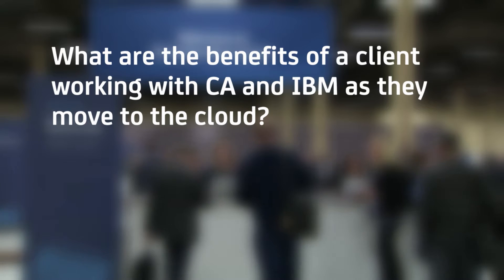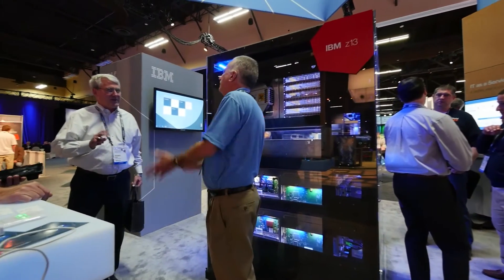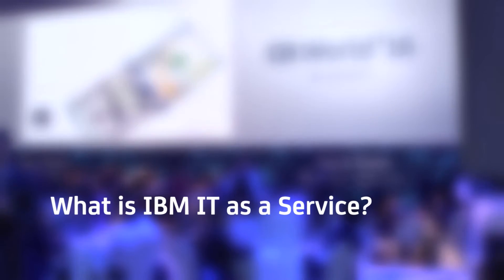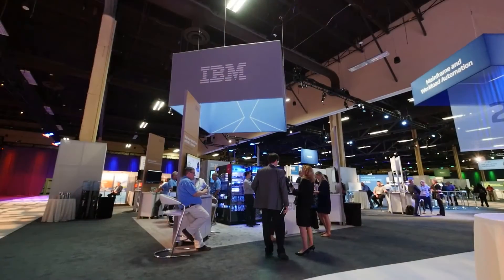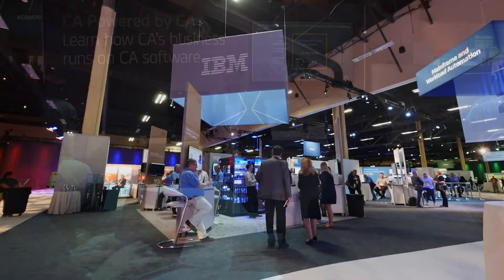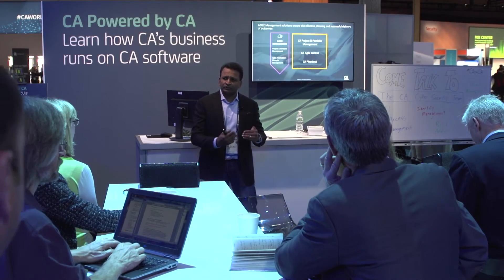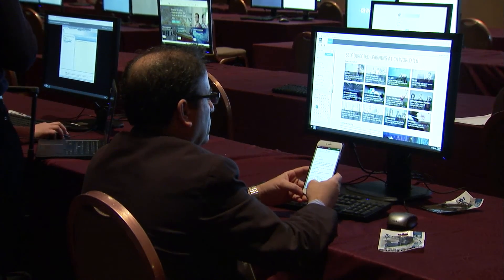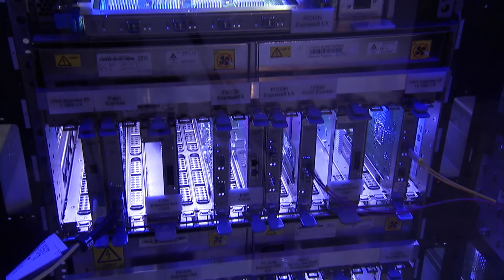CA Technologies and IBM – Bringing Cloud to the Mainframe World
Together, CA and IBM will now deliver a compelling proposition for clients looking to extend the benefits of the cloud to mainframe.